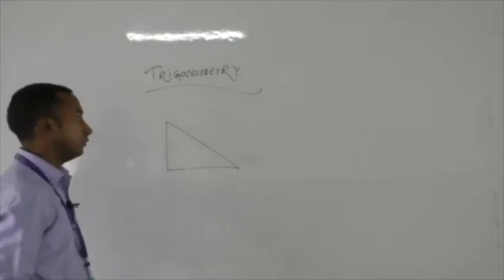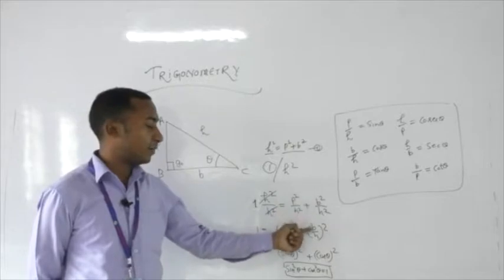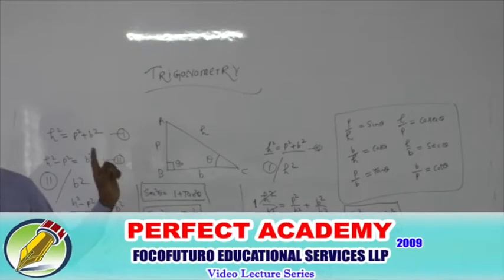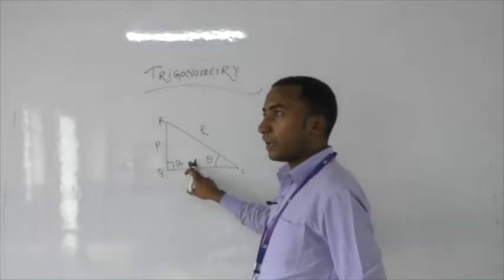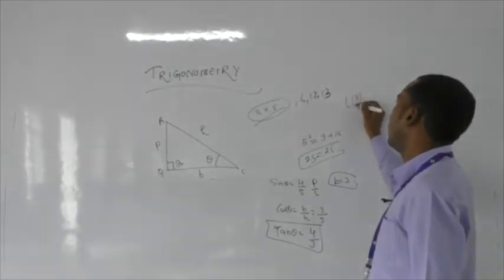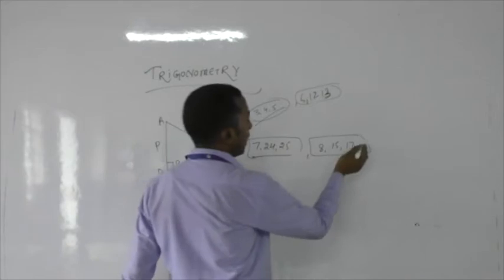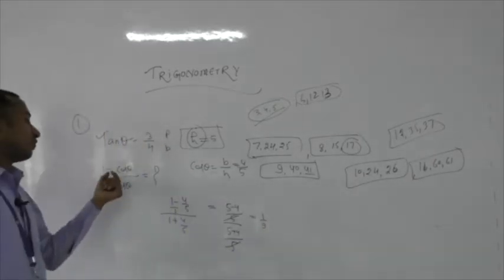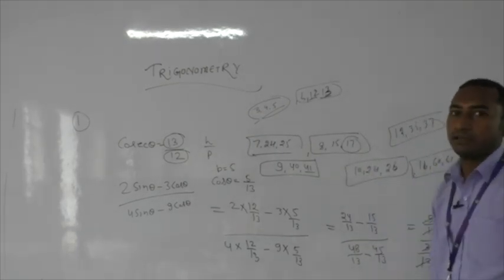TRIGONOMETRY FOR IIT JEE PART 2